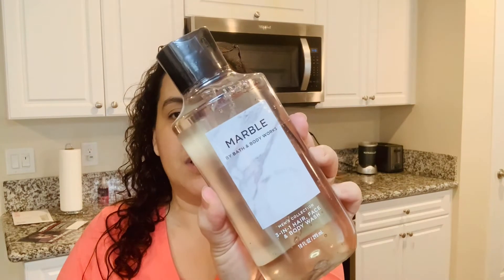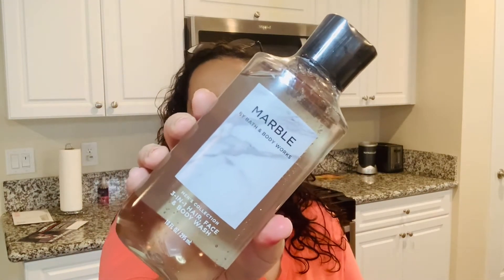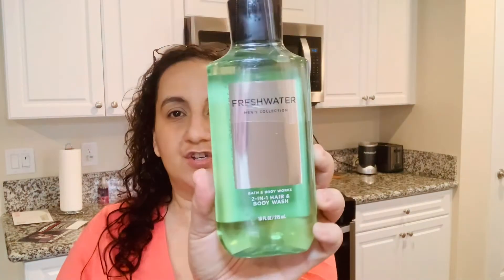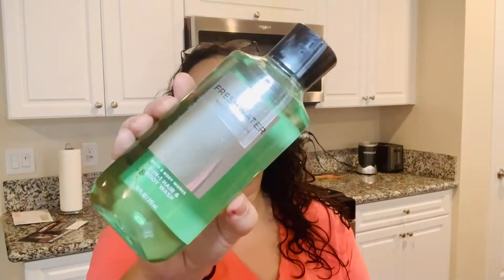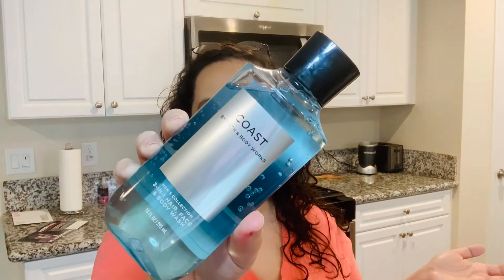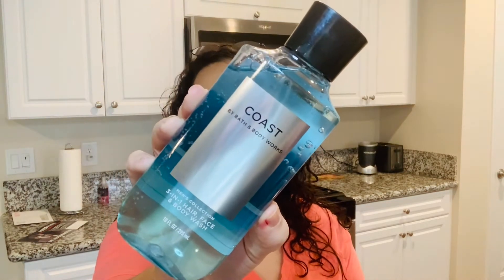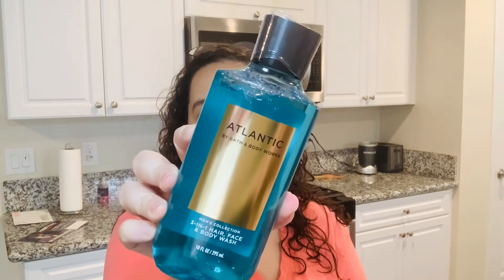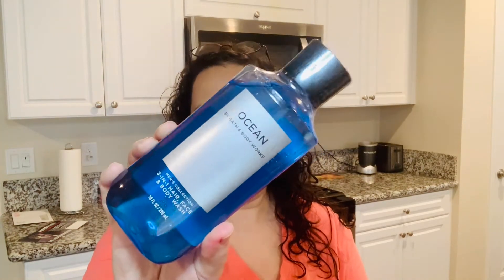BATH & BODY WORKS MEN'S BODY WASH HAUL FALL 2020 LINE FINALLY A SALE!!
I use Ibotta & Rakuten for all of my Bath & Body Works so definitely check them out before you shop!!